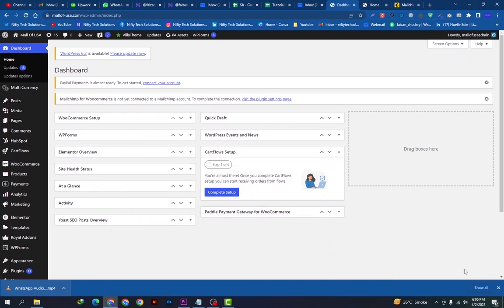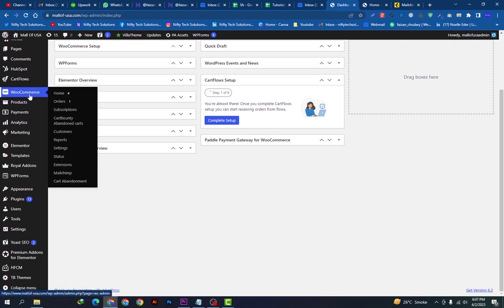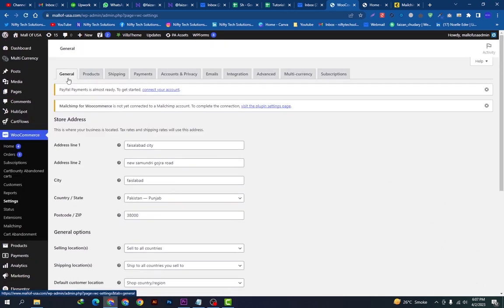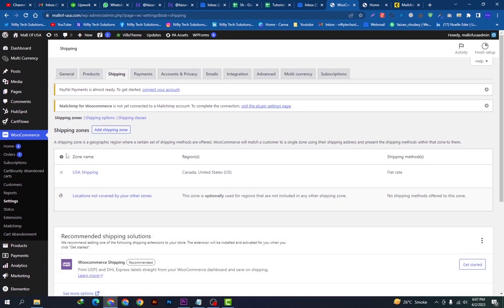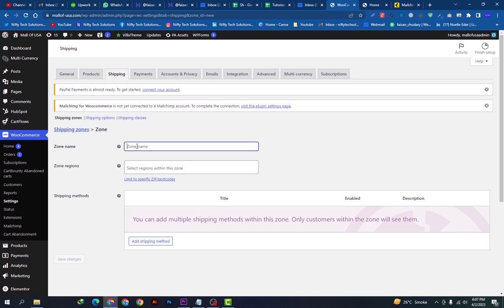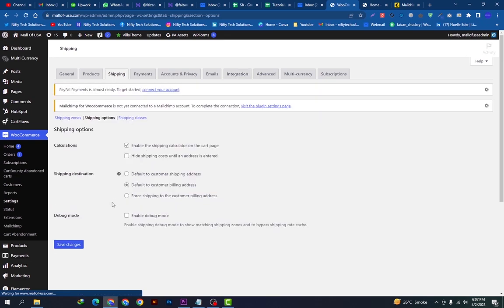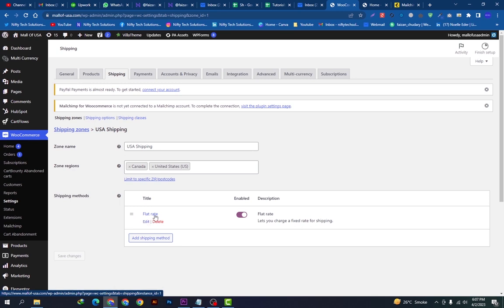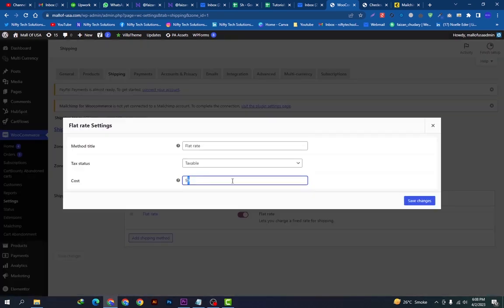How to Change Shipping Prices in Woocommerce (EASY)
How to Change Shipping Prices in Woocommerce. In this video, we're going to show you how to change the shipping price on your Woocommerce shop. This is a useful trick if you want to raise the shipping cost on your products, or if you want to lower the shipping cost on your products.

Changing the shipping price on your Woocommerce shop is easy, and it can help you to improve your sales and traffic. We'll walk you through the steps necessary to change the shipping price in Woocommerce, and we'll provide you with some tips on how to make the most of this feature. So don't wait any longer, and start changing your shipping prices today!
How to Change Shipping Prices in Woocommerce